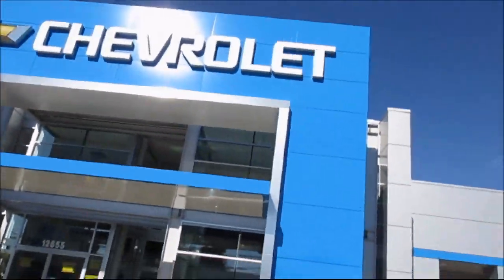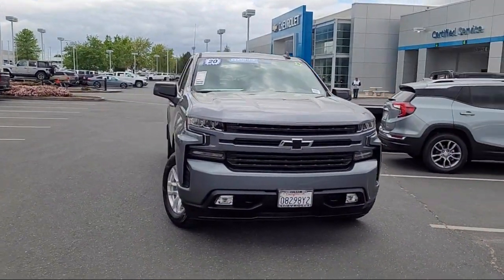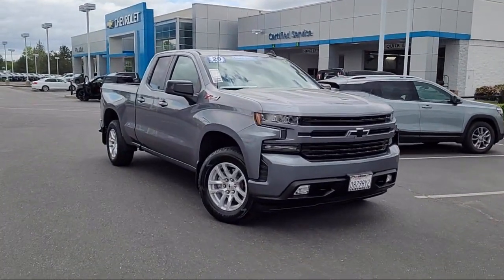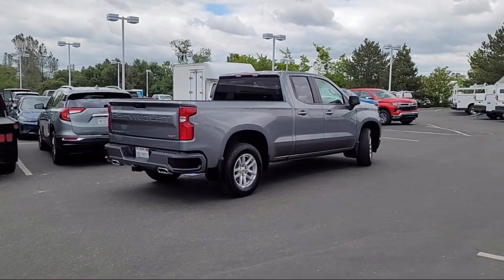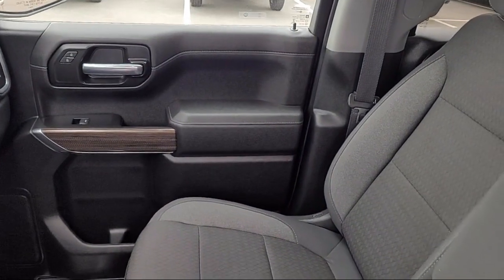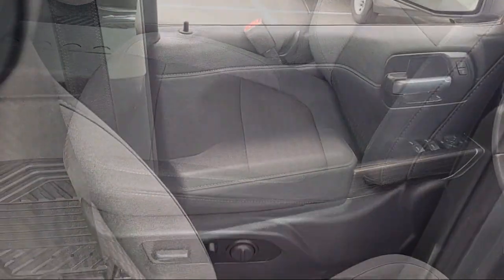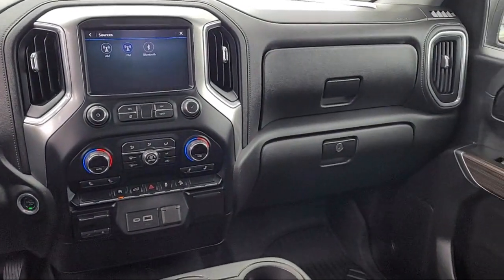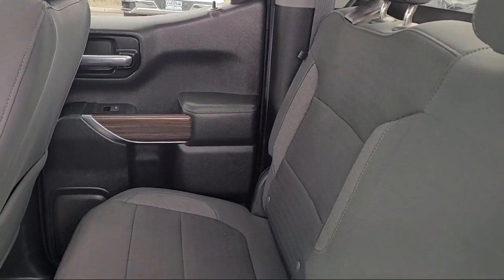2020 Chevrolet Silverado 1500 RST Double Cab Sacramento Roseville Elk Grove Folsom Stockton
2020 Chevrolet Silverado 1500 RST Double Cab Stock Number: 3994T Vin:1GCRYEEDXLZ355301.
Folsom Chevrolet
12655 Auto Mall Circle